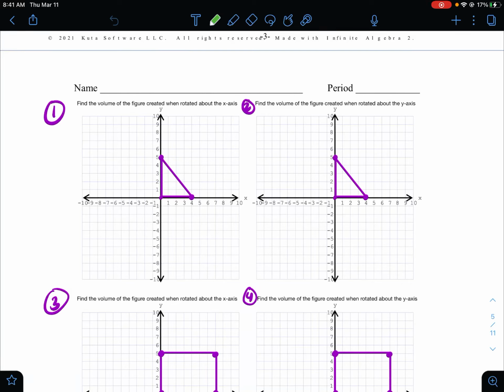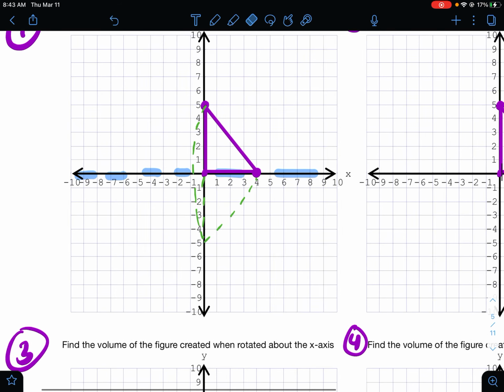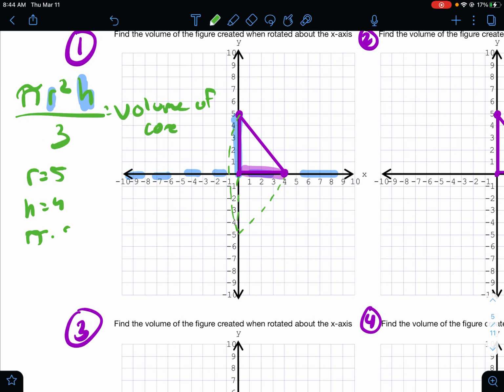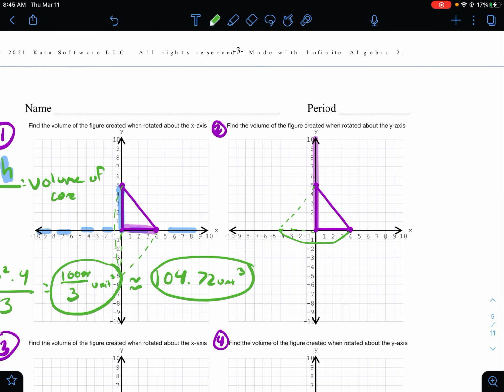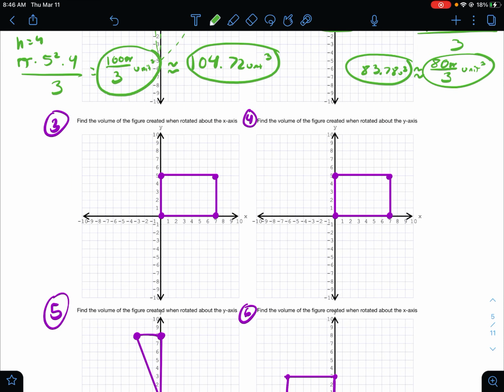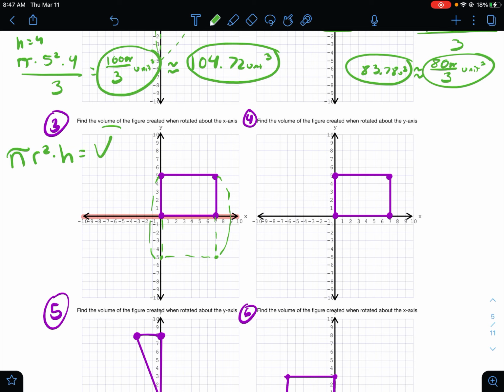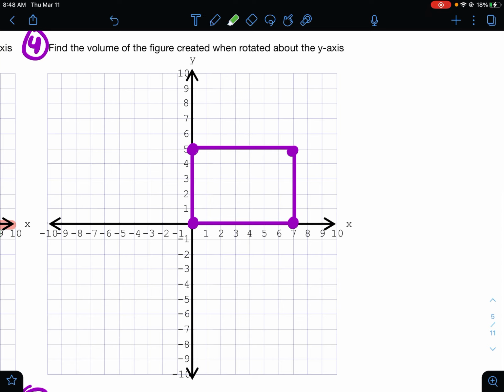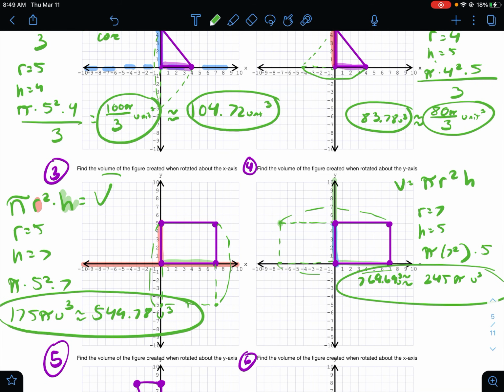Math 3 rotation and volume